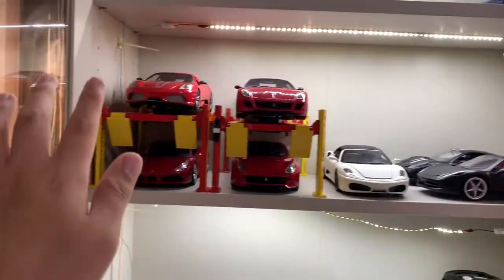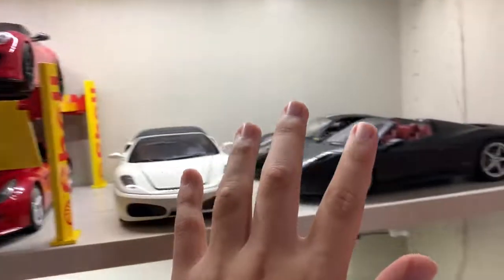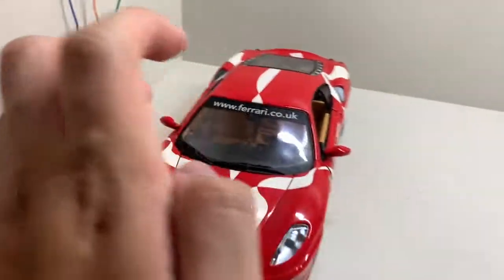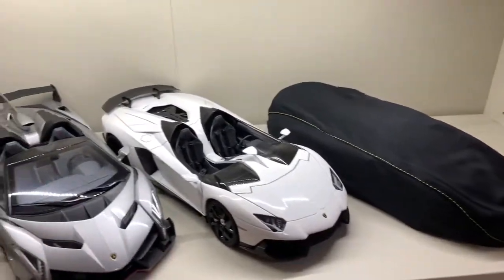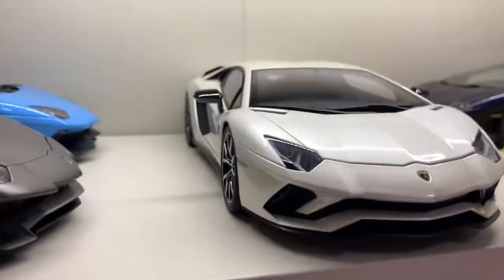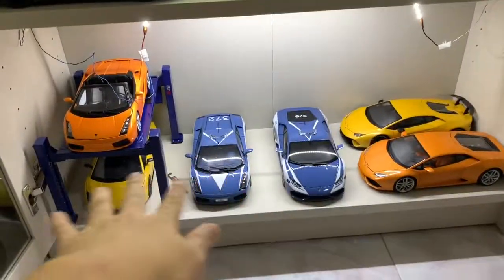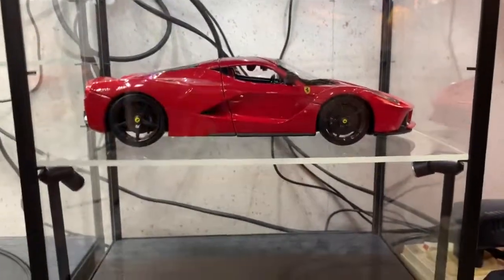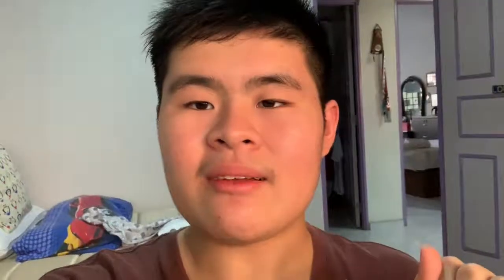Garage Update #3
This is a sep garage update video, in this video i will talk about the future of my diecast collection plus adding licence plate to my model cars.

Dont forget to follow me on instagram @diecast_brick and click on that sub scribe button down below to see more videos like this and at the same time click on the bell icon so that u know when my video is out.

DB